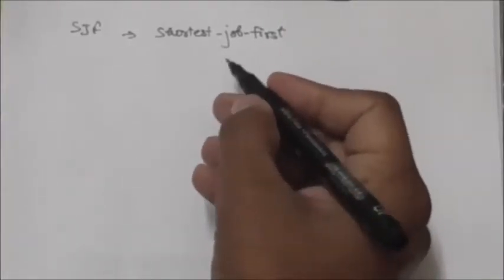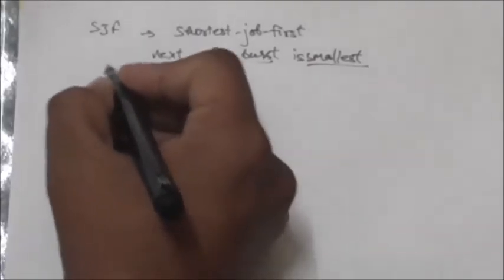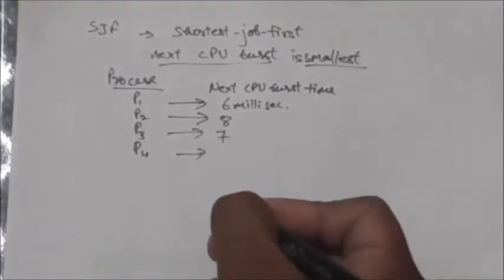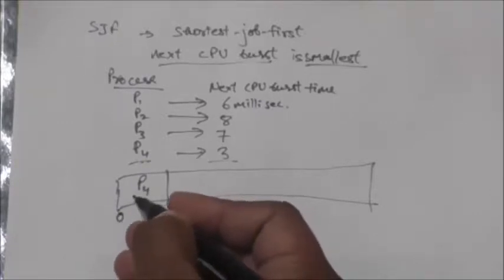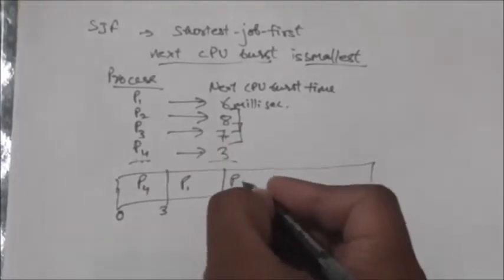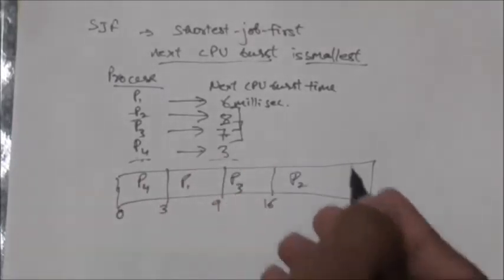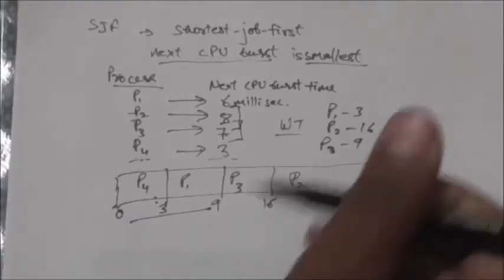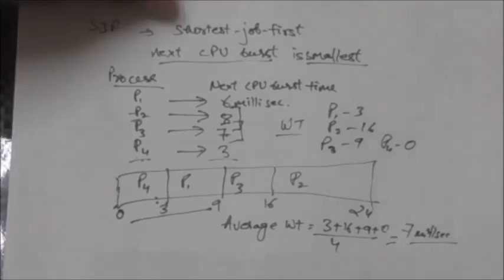CPU SCHEDULING ALGORITHM : SJF(SHORTEST JOB FIRST)